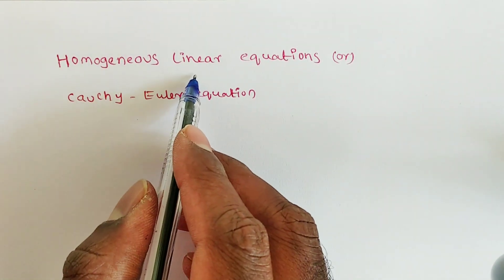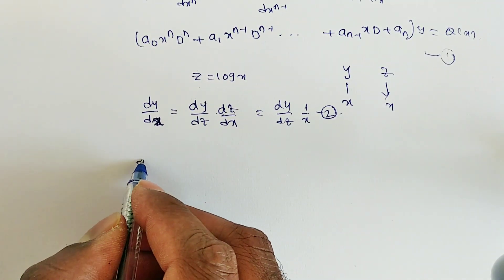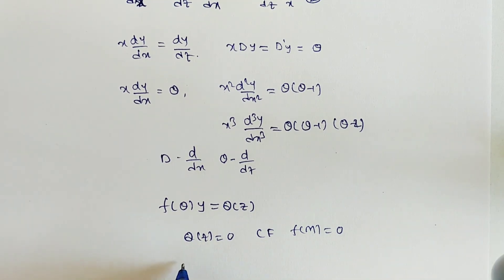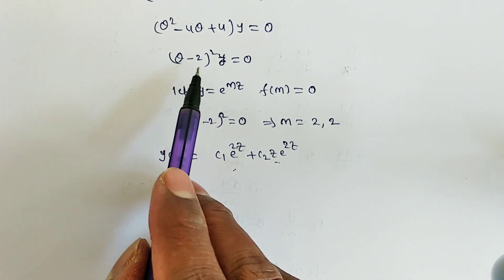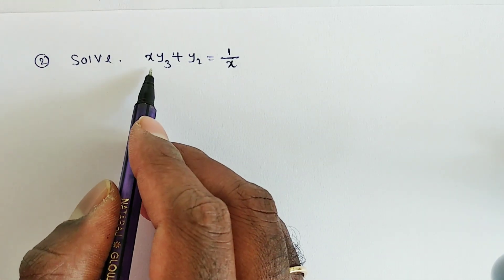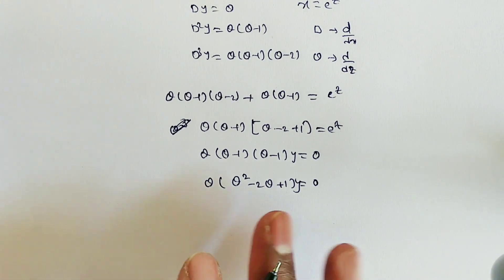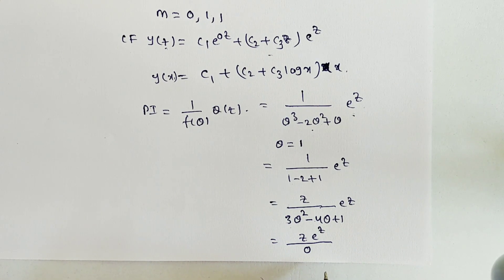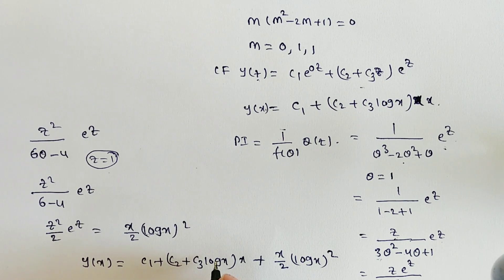Homogeneous/Euler Cauchy equations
TEAM Education
  • 3 hours ago

in this video i have discussed how to solve Euler Cauchy equations, this topic was chosen from LINEAR DIFFERENTIAL EQUATIONS OF HIGHER ORDER.

Homogeneous Cauchy-Euler Second Order Differential Equations